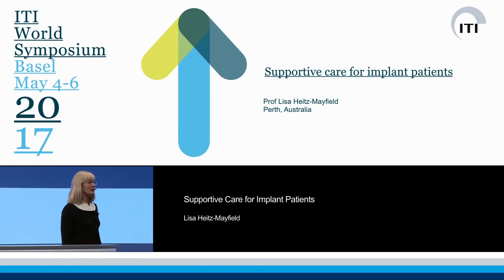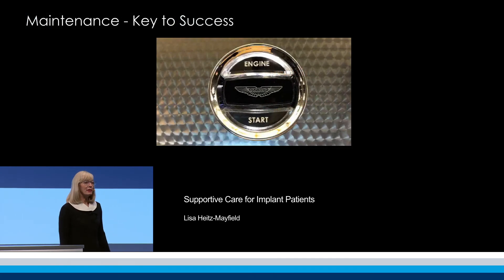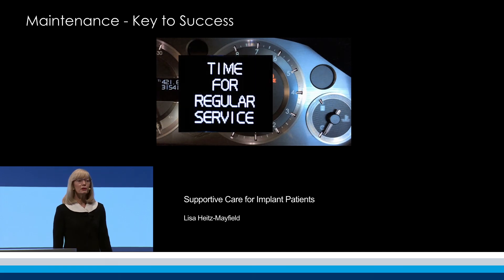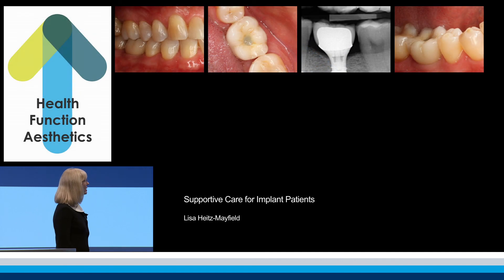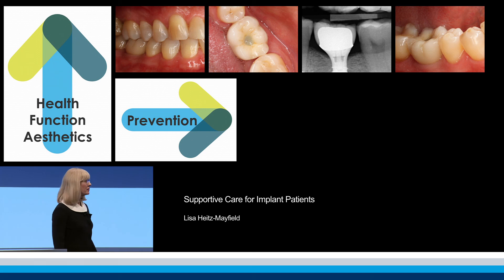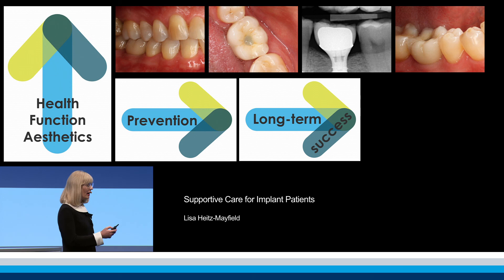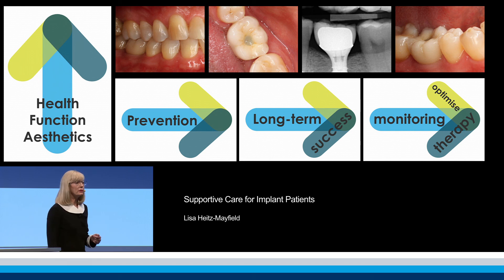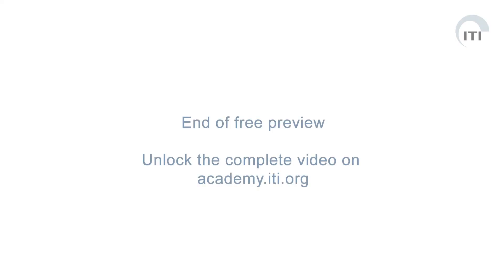Supportive Care for Implant Patients | Lisa Heitz-Mayfield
ITI Academy Congress Lecture Preview: Supportive Care for Implant Patients by Lisa Heitz-Mayfield.